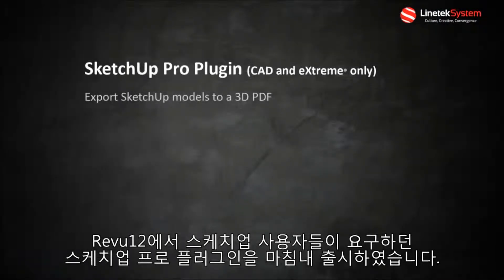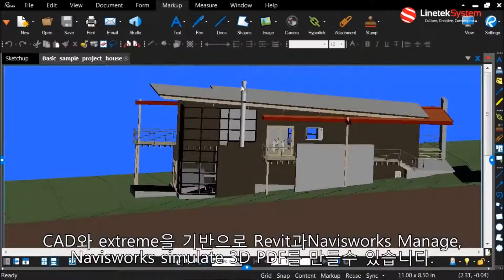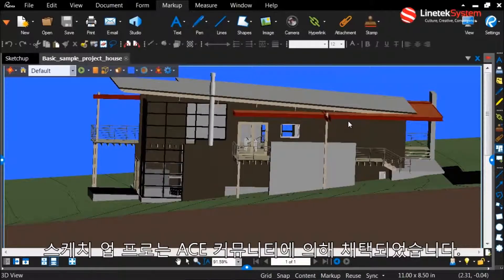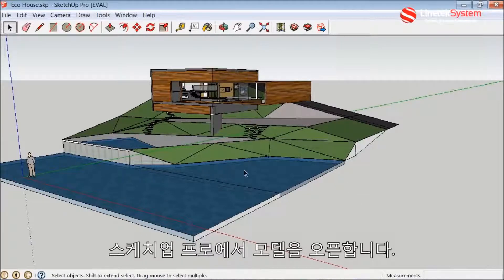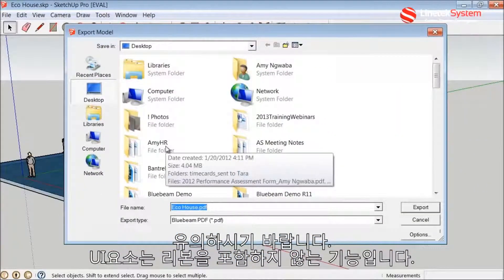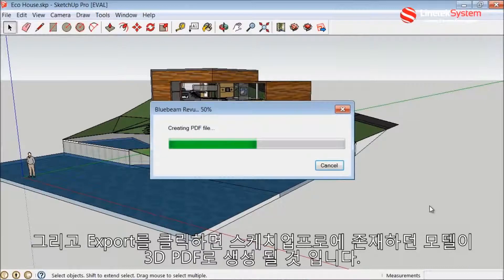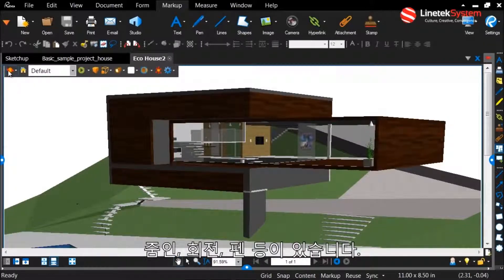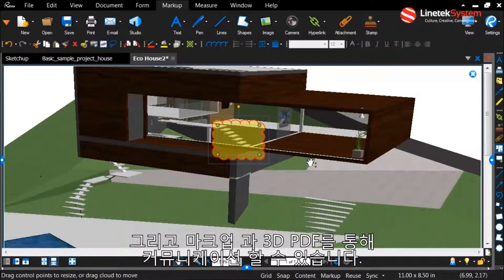Bluebeam SketchUp Pro Plugin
Bluebeam Revu에서는 SketchUp Pro 프로그램 내에 플러그인을 생성하여, Bluebeam Revu를 실행할 필요 없이 한 번의 클릭만으로 PDF를 쉽게 생성할 수 있도록 합니다.